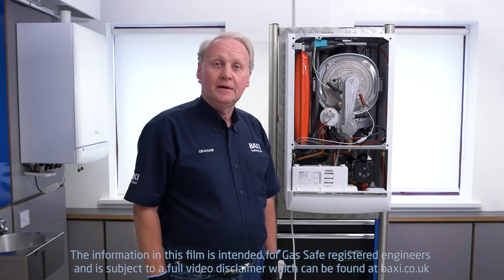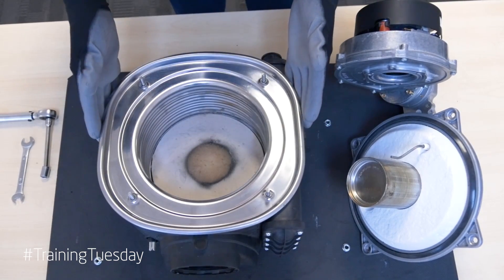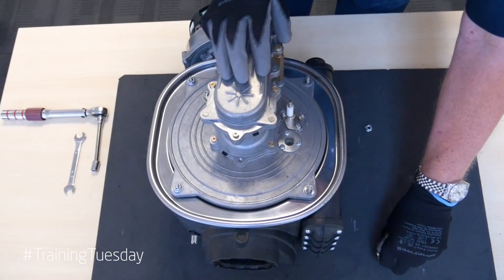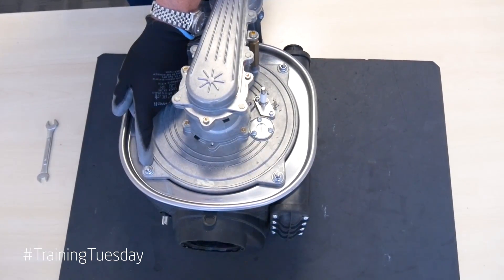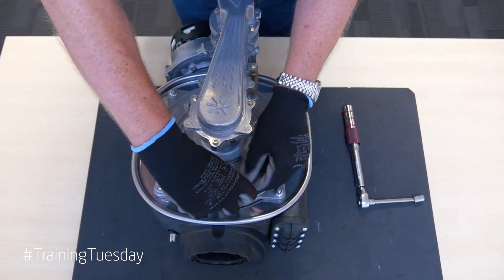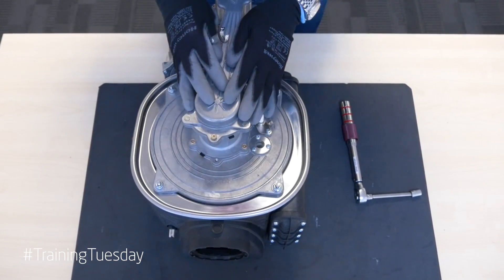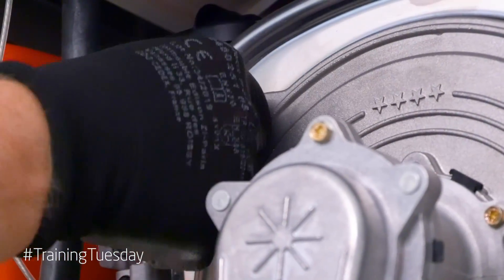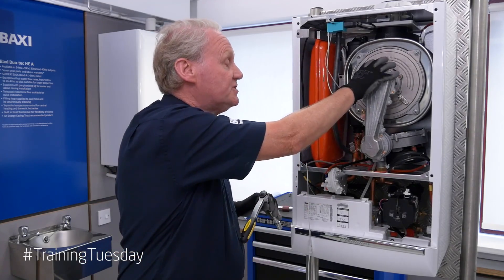The correct procedure for refitting the combustion assembly on Baxi's stainless steel heat exchanger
In today's NEW LOOK Training Tuesday video, Graham shows you the correct procedure for refitting the combustion assembly on Baxi's stainless steel heat exchanger range.